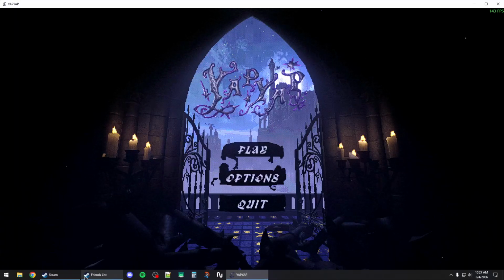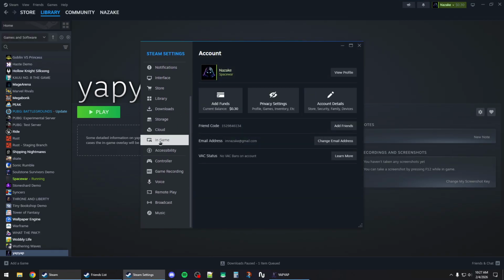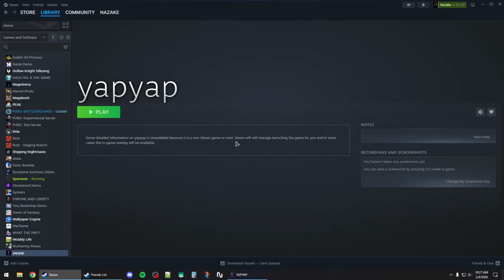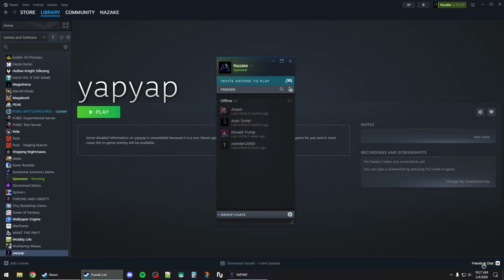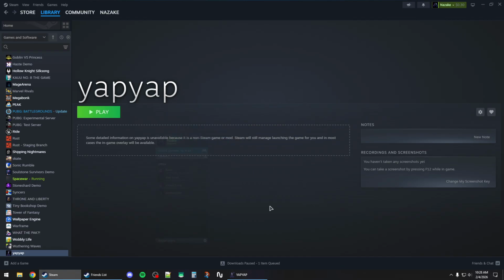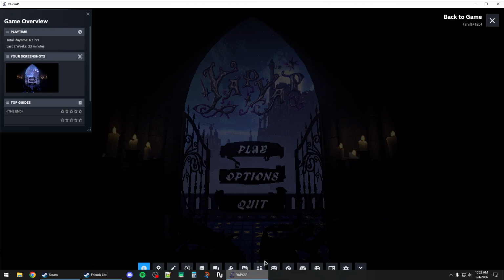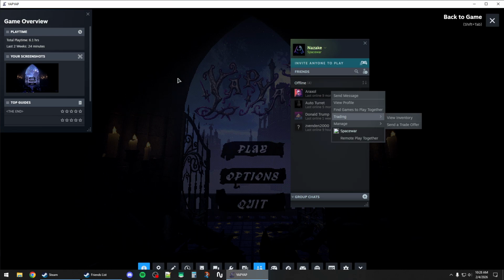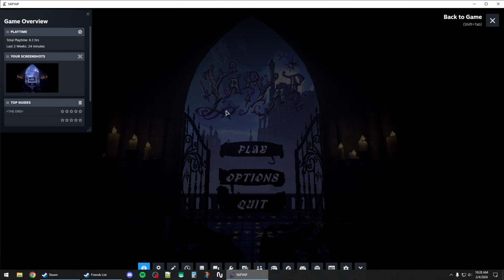How To Join Friends In YAPYAP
A quick guide showing you the exact steps to join your friends' games in the YAPYAP multiplayer experience.